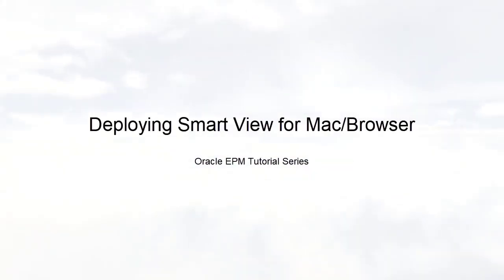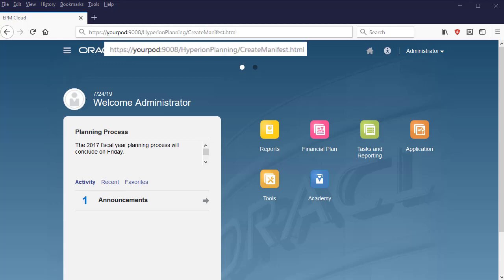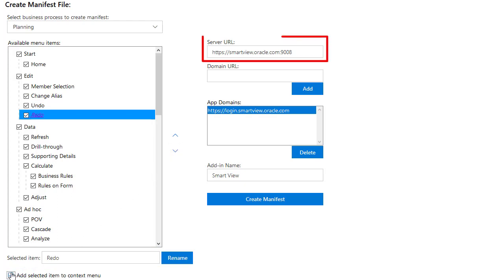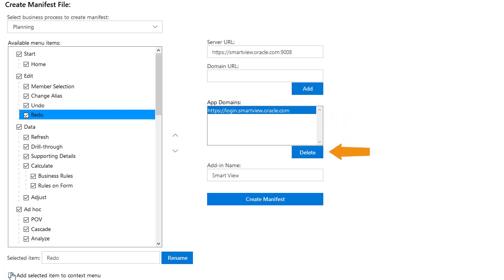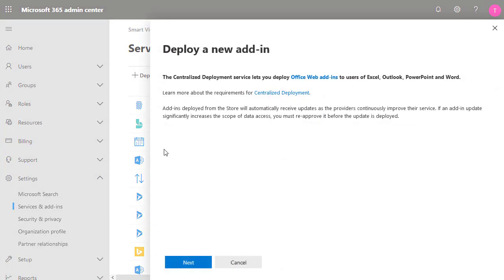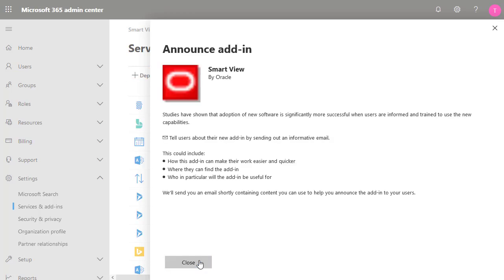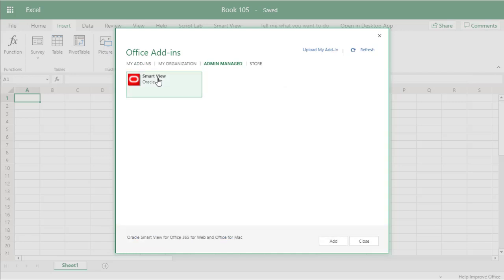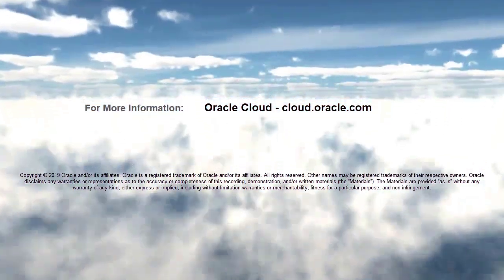Deploying Smart View For Mac/Browser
In this tutorial you learn how to deploy the Smart View add-in with Microsoft Office 365. You learn how to create a manifest file, which contains the URL to the EPM Cloud application and the Smart View ribbon code; deploy the manifest file in Office 365; and enable the Smart View add-in.